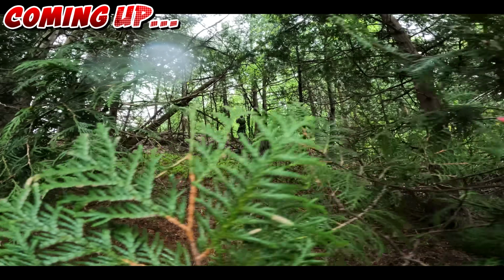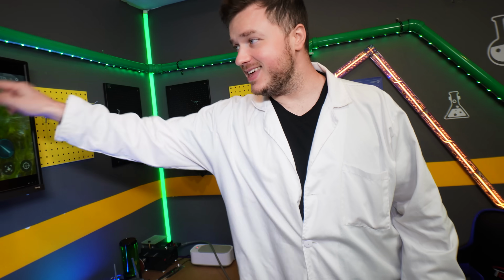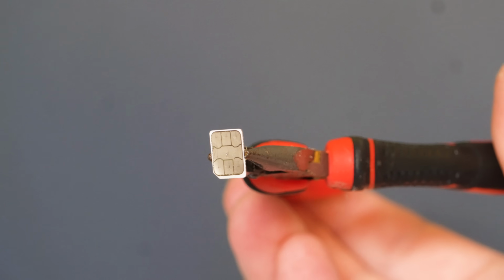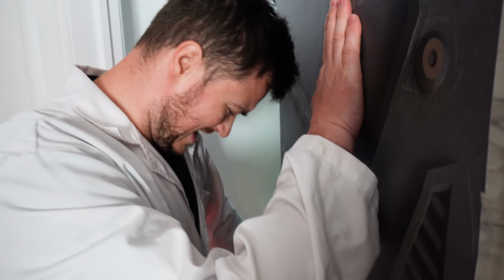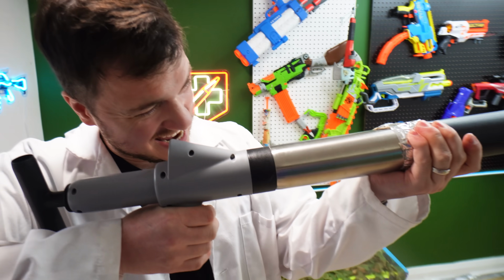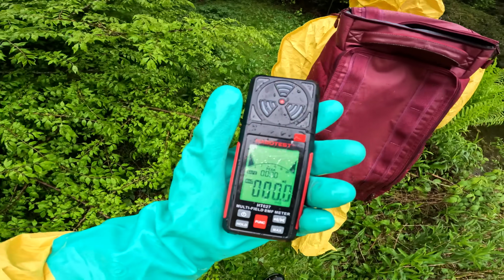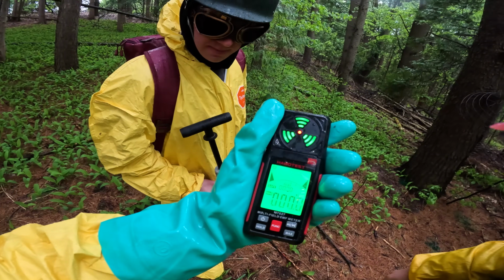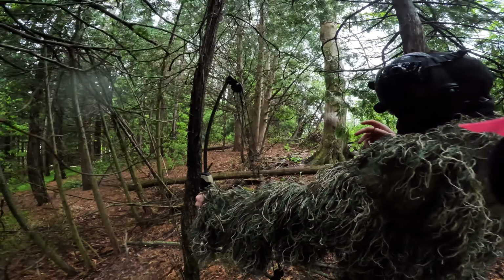We CAPTURED The POND MONSTER SPY! (Is It LOGAN'S Girlfriend?!)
We finally caught the Pond Monster spy… but what we discovered shocked us. After weeks of tracking the spy's every move, Logan and the team set a trap at the spy base. When we unmasked the spy, we couldn’t believe our eyes… Was it Logan’s girlfriend?! This insane twist leads us deeper into the truth behind the pond monster attacks. What happens next changes everything.

👀 Watch to the end for the full reveal and what we found in the spy’s seceret gear...

PondMonster SpyCaptured PapaJake Welcome to the Papa Jake Cardboard Universe – your ultimate monster-hunting adventure club full of epic box forts, wild science experiments, and creative survival missions! 🧱👾🔬
Join us every week as we build giant cardboard forts, hunt for monsters, conduct crazy science, and take on 24-hour cardboard survival challenges.